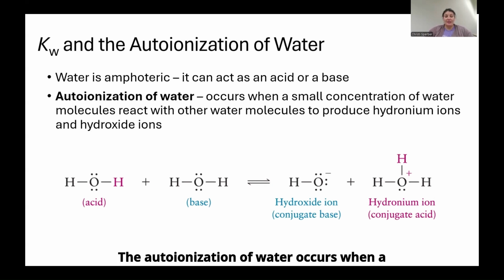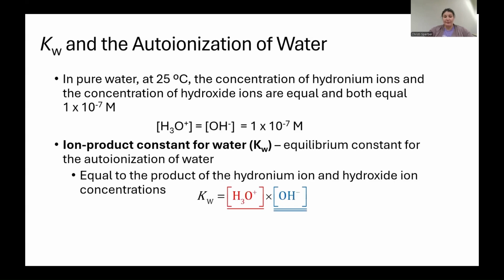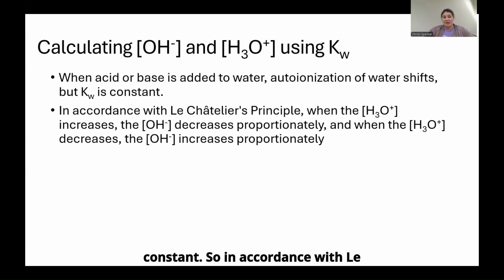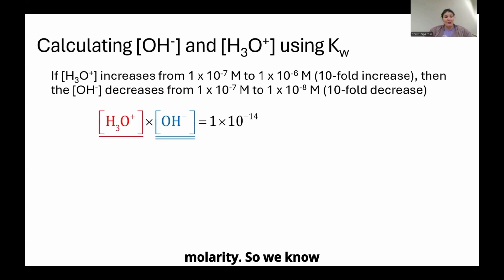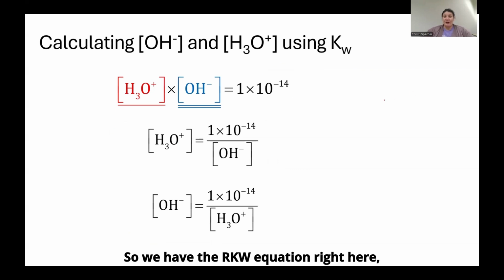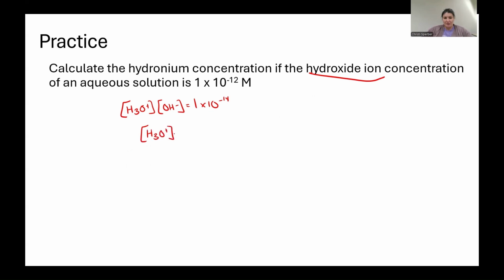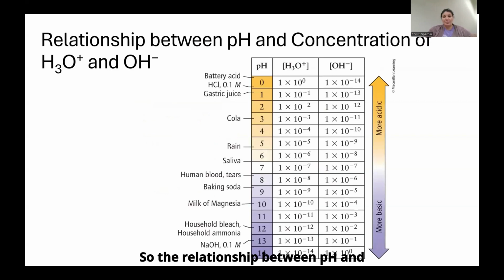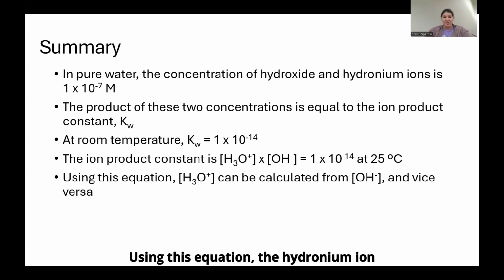Ch. 9: Kw and the Autoionization of Water